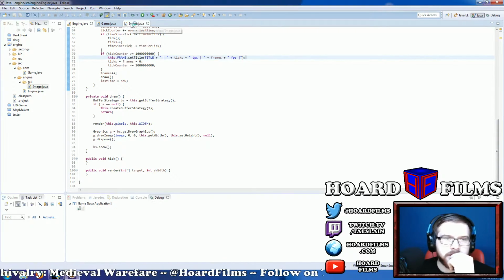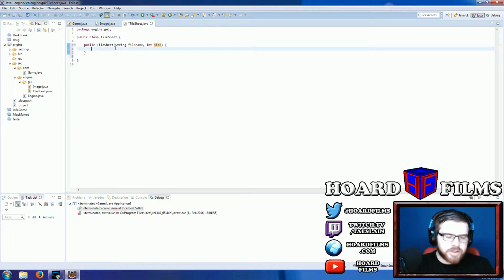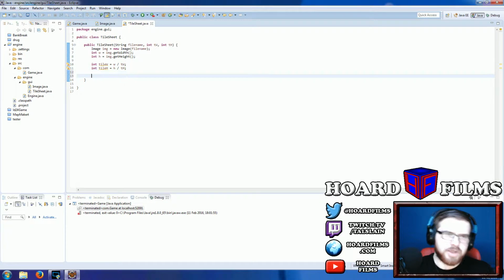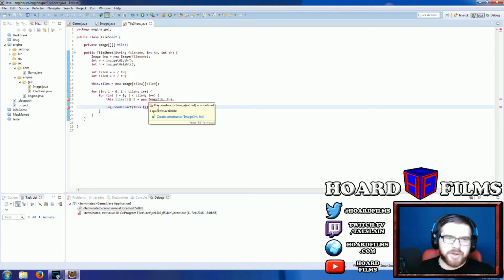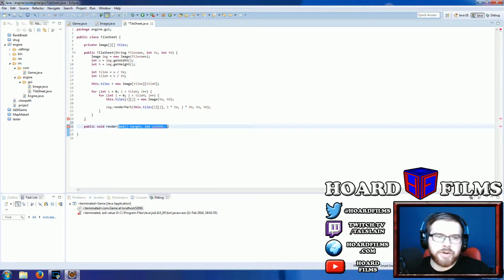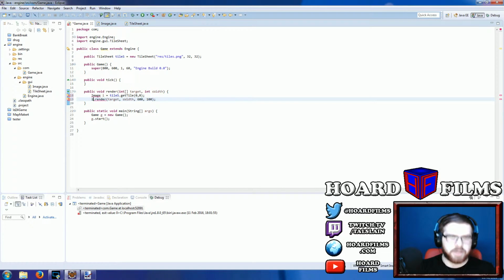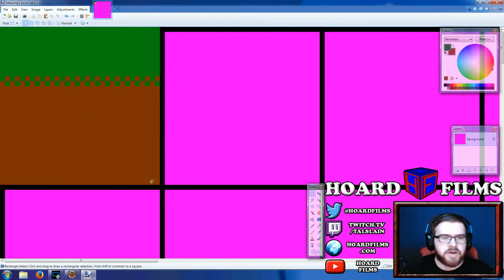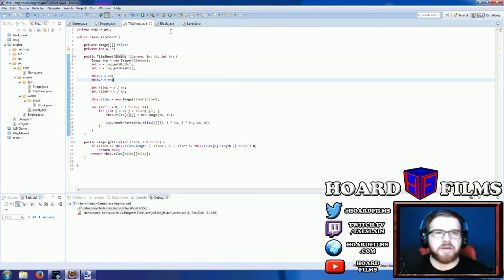How To Code Java; #4 LEVELING UP!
How to code in Java; So I'm going to be coding in Java to build an Engine, we are building a level class, starting with breaking our images down into tiles.